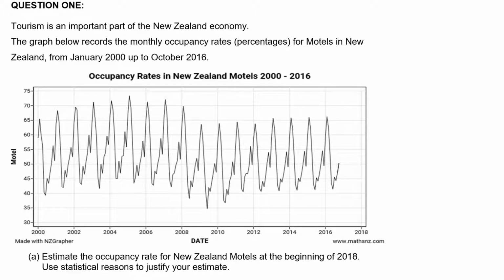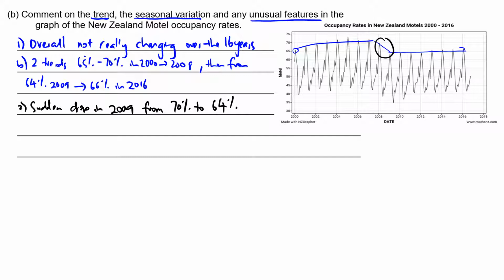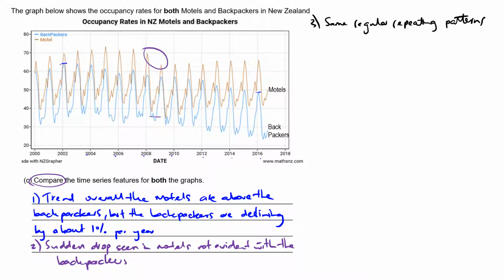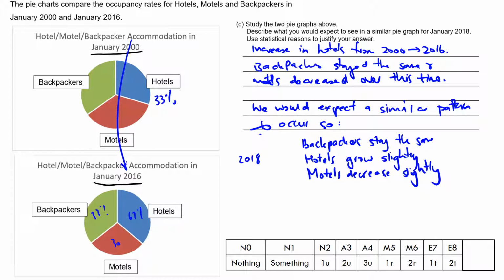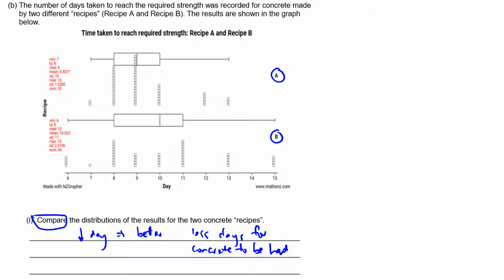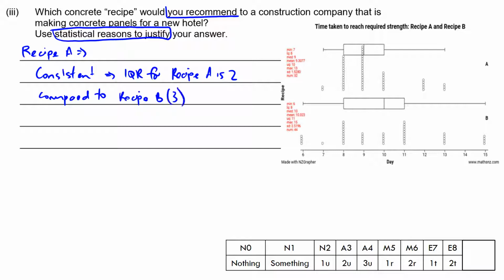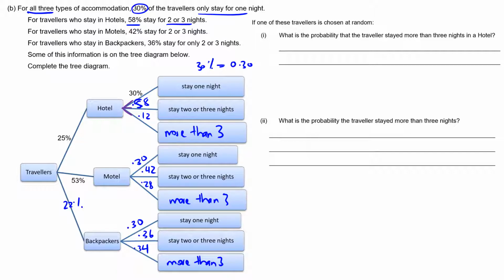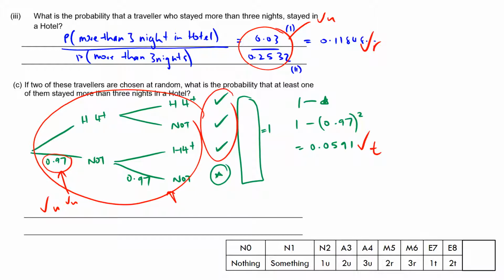1.12 Chance and Data Nelson College School Exam 2017